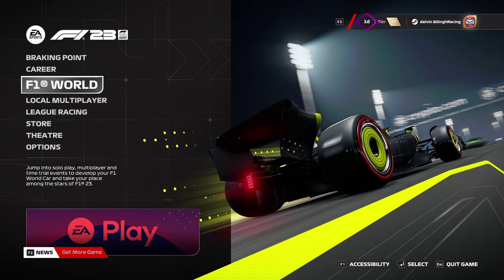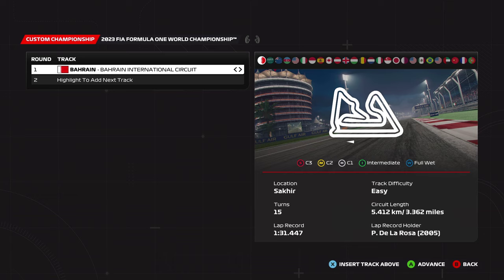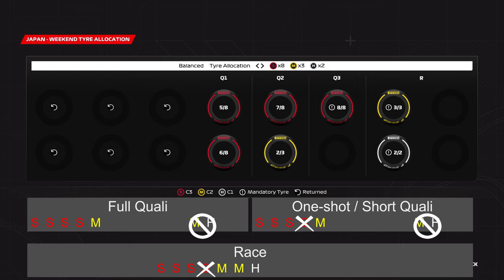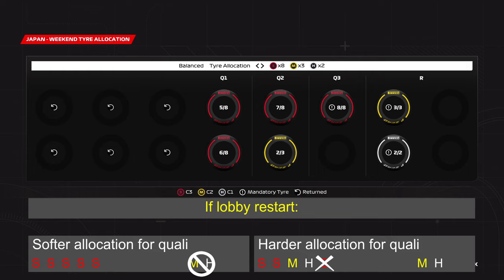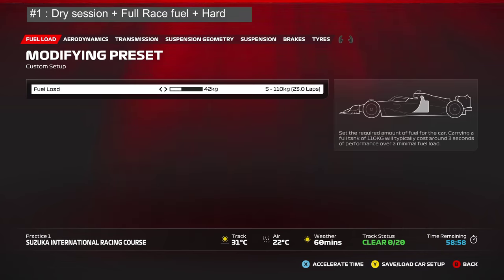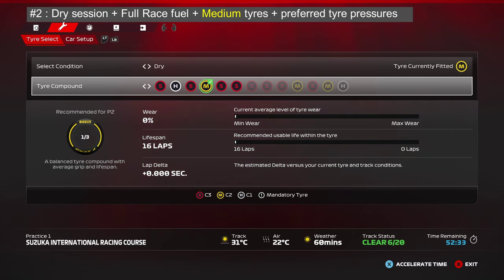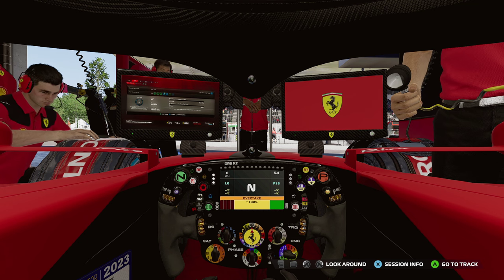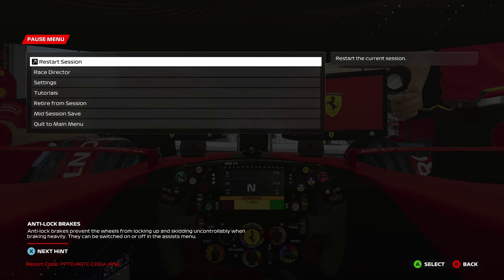Part 1 - Tyre allocation & optimal pressures - Race Prep Guide | F1 23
In this series, we talk about the most essential race preparation tips for your league and career mode races. Part 1 covers the tyre allocation choice, and 5 easy steps to find your optimal tyre pressures in dry and wet races.

Timestamps
0:00 - Introduction
1:28 - Join the Discord community for free updated setups
2:05 - Solo practice in Grand Prix mode
3:06 - Find out the tyre compounds for each track
4:20 - Set up your lobby session
5:20 - Full qualifying tyre choice
6:22 - Softer, Balanced or Harder allocation
11:35 - Practice Program 1
15:30 - Practice Program 2
16:50 - Practice Program 3
19:00 - Practice Program 4
20:45 - Practice Program 5
21:45 - Like, Sub and Share :D

Car: Ferrari

Camera settings: TV Pod Offset
Car Specific Settings: Disabled
Edit Camera Settings: Global
Camera: TV Pod Offset
FOV: -6
Offset Horizontal: 0
Offset Vertical: 0
Angle: 4
Near Clip Plane: 20
Camera Shake: 0